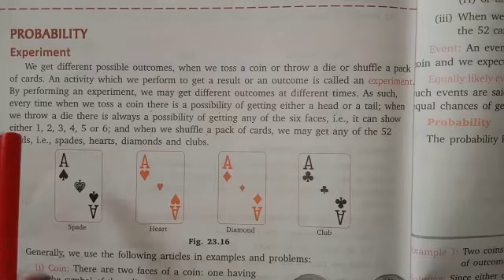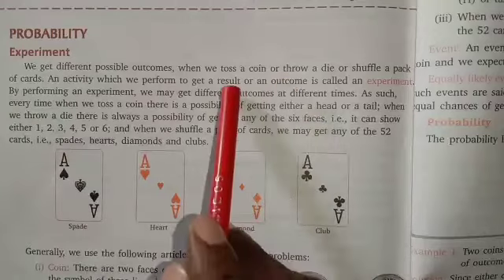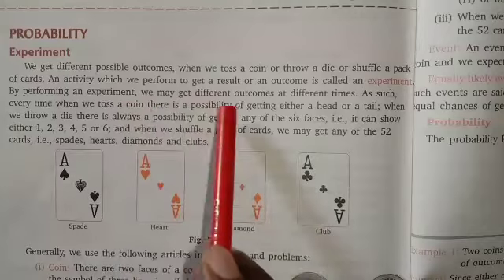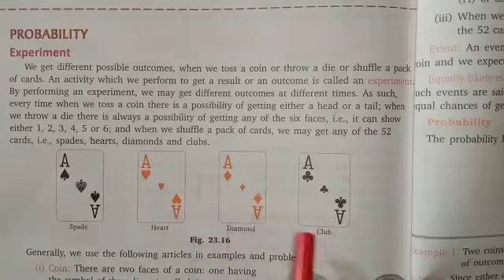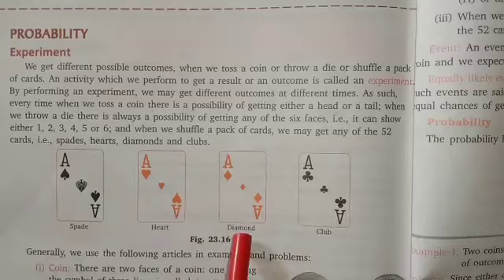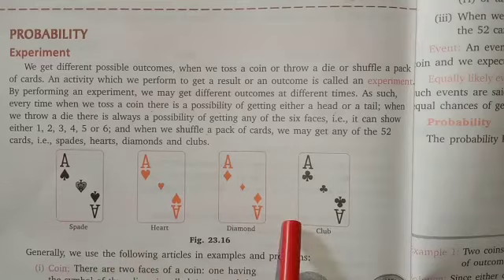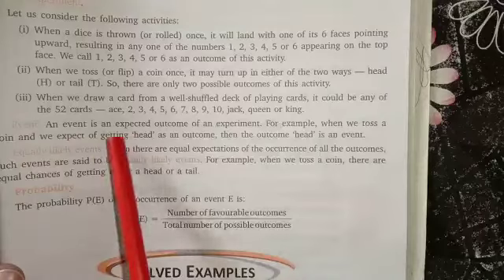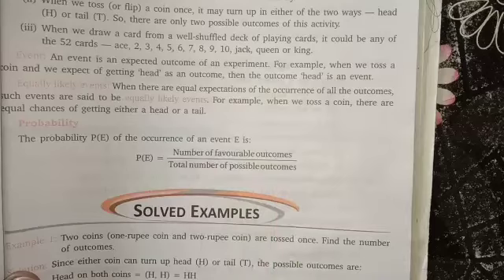Chapter = Probability ( Introduction Class)